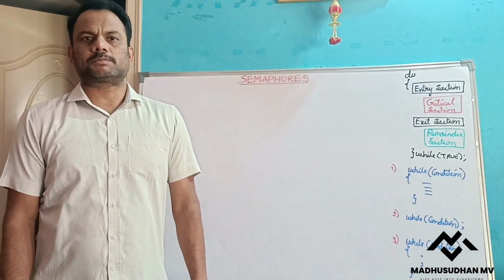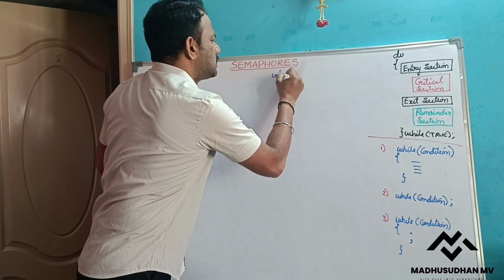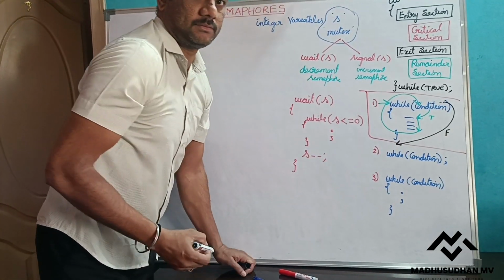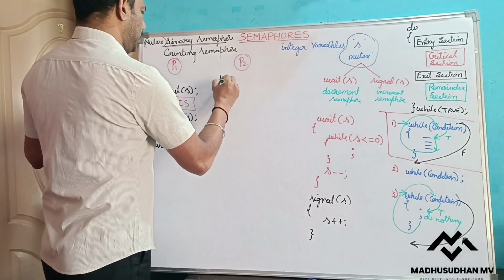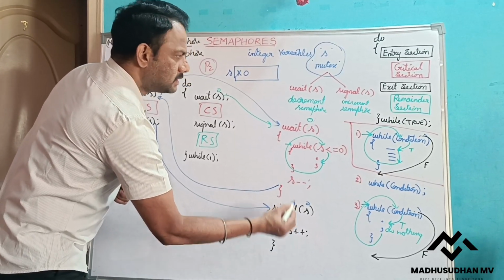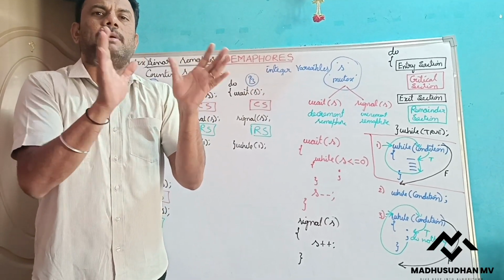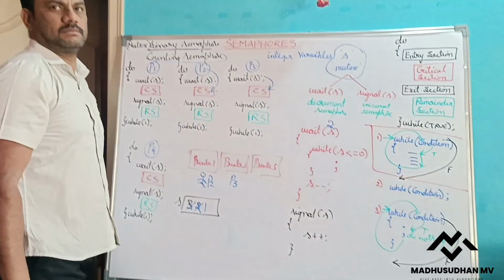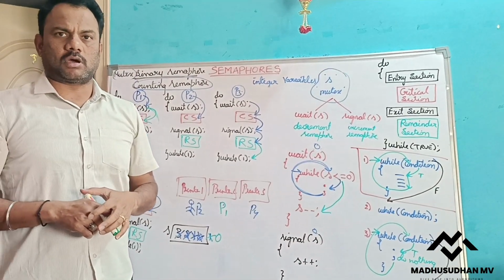Part 21 - Semaphores: Binary & Counting Semaphores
Part-1: Introduction to Operating system:
Part-2: What is Operating system and Goals of OS
Part-3: Dual Mode Operation.
Part-4: Loader and Linker
Part-7: Types of loaders: Absolute Loader and Bootstrap Loader
Part-8: Types of loaders: Relocatable/Relative/Reallocation loader
Part-9: Introduction to process management
Part-10: Differences between process and program
Part-11: Process State Diagram
Part-12: CPU Scheduling and Scheduling Criteria's
Part-13: First Come First Serve scheduling algorithm
Part-14: Shortest Job First scheduling algorithm
Part-15: Priority schduling algorithm
Part-16: Round robin schduling algorithm
Part-17: Introduction to process synchronization
Part-18: Critical Section Problem: Mutual exclusion, Progress, bounded waiting
Part-19: Peterson's Solution
Part-20: Synchronization Hardware: TestandSet & Swap
Questions answered in this video are:
1) what is process
2) what is synchronization
3) what is process synchronization
4) what is race condition
5) what is co-operative process
6) peterson's solution
7) advantages of peterson's solution
8) disadvantages of peterson's solution
9) general structure of any co-operative process which uses software solution
10) general structure of any co-operative process which uses hardware solution
11) lock
12) while loop working
13) what is atomic instructions
14) What is non-atomic instructions
15) Disadvantages of hardware solution
16) Software solution
17) What is semaphores
18) Types of semaphores
19) Explanation of binary semaphore with code
20) Explanation of counting semaphores with code
21) Explanation of binary semaphore with real time example
22) Explanation of counting semaphore with real time example
23)